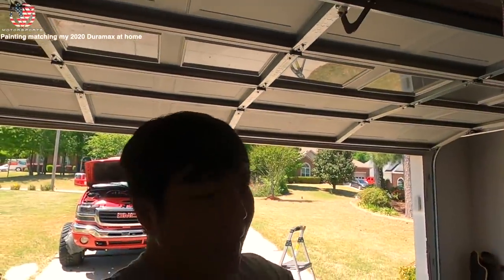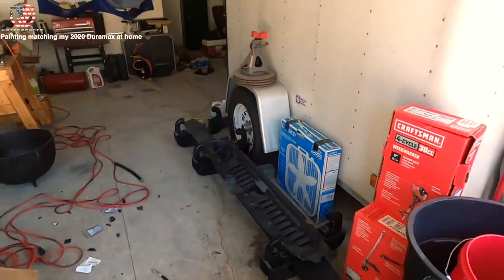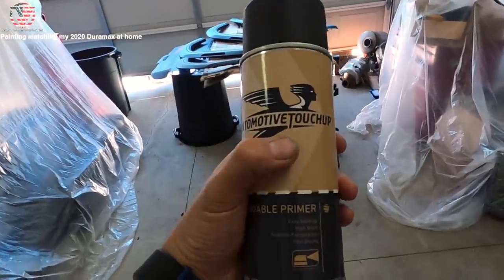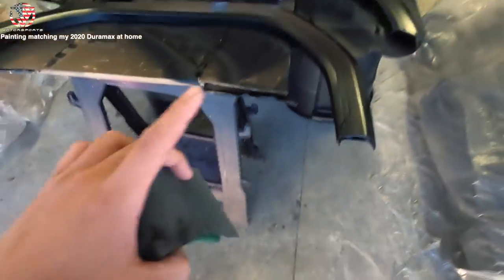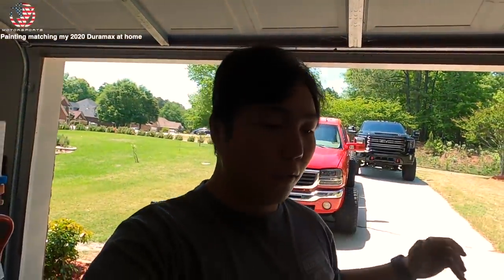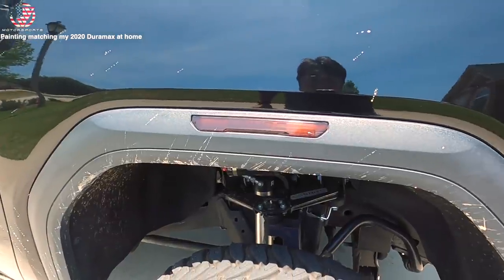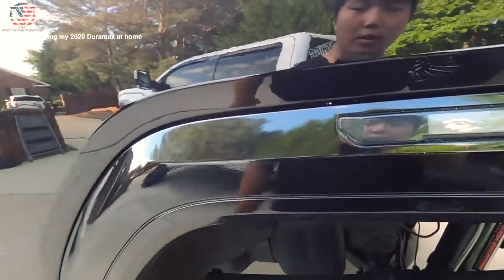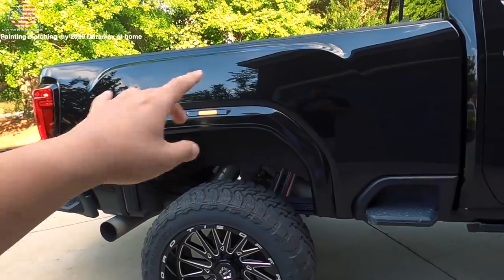HOW TO PAINT YOUR DURAMAX FENDER FLARES AT HOME + *BoostAutoParts Fender Lights*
I used RATTLE CANS to Paint my $80,000+ Truck! *BoostAutoParts Fender Lights*
DIY. Instead of letting my paint guy paint the flares on my 2020 GMC sierra 2500 AT4, I decided to try it out myself with rattle cans from Automotive touch up. I would recommend this to anyone who wants to try this on their own. It wasn't hard at all and it's easy to make them look good!

Mictuning lights:
4 pc rock lights
8pc rock lights